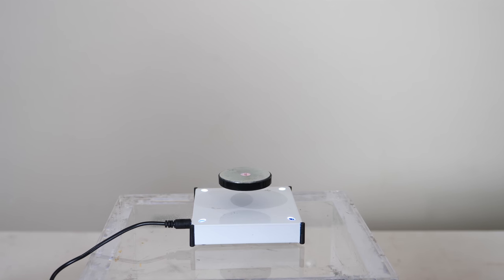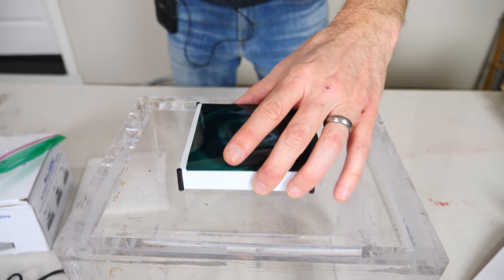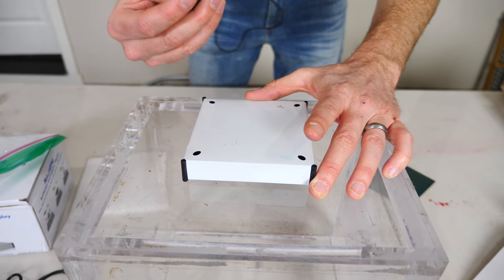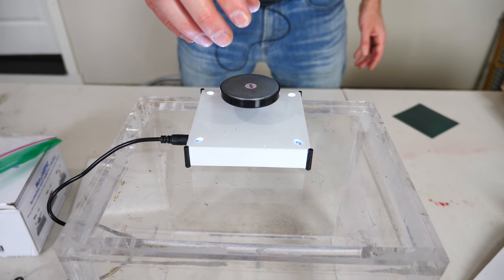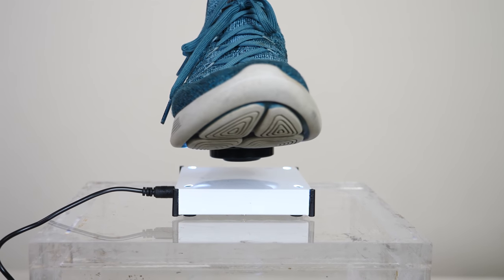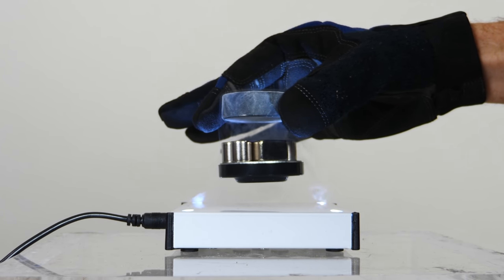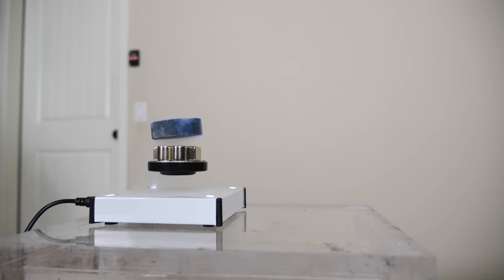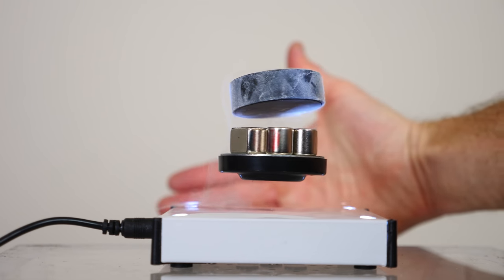Amazing Double Levitation Will Blow Your Mind!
In this video I combine magnetic levitation with traditional same-pole magnets repelling each other with an electromagnetic feed-back, along with quantum locking/flux pinning. These two levitation techniques together make the first two-level double levitation!